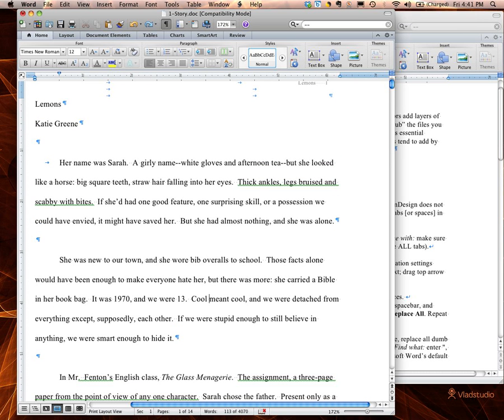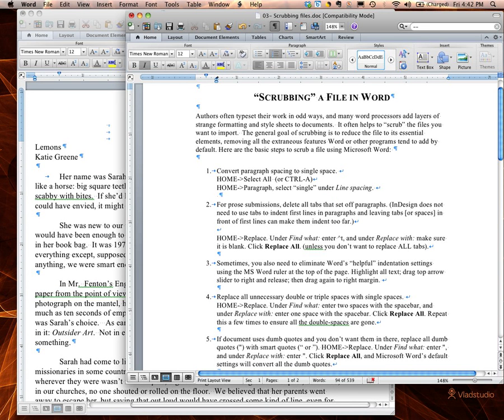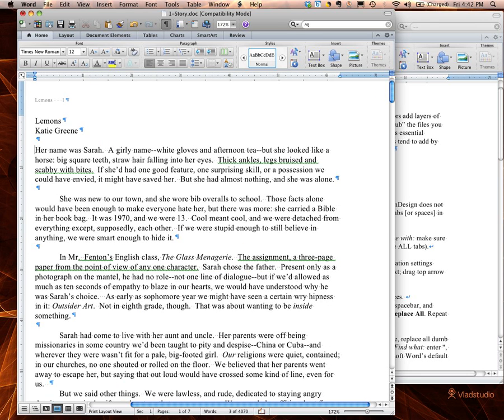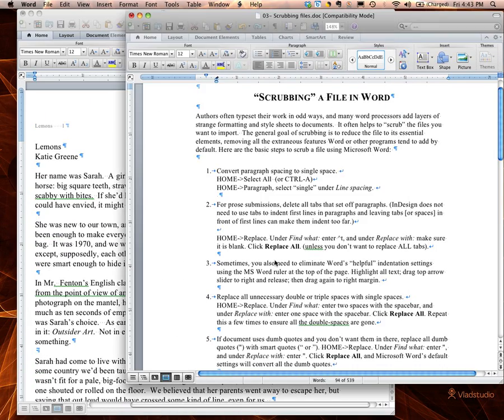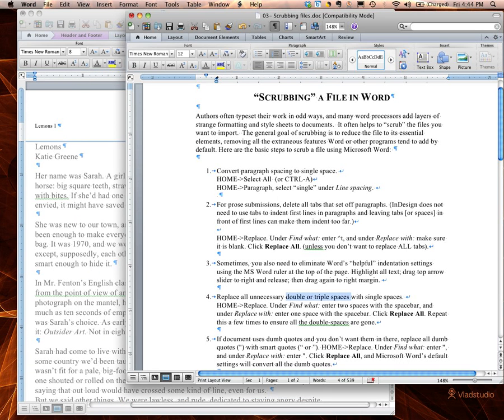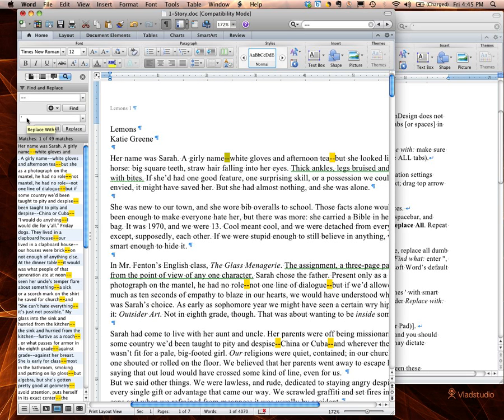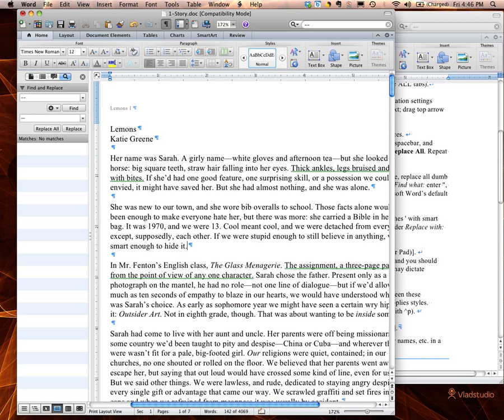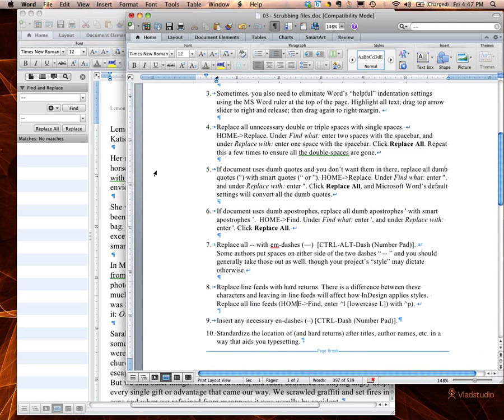Scrubbing Files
A short video on how to "scrub" manuscripts in Microsoft Word before placing them in an InDesign document.  While not a requirement, "scrubbing" helps reduce files to their core textual elements, which eliminates some InDesign quirks later on.  It also lets you, as an editor, standardize files from multiple authors.